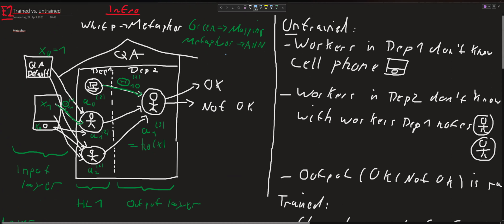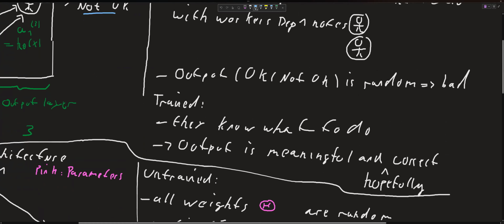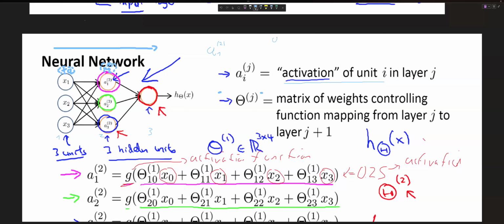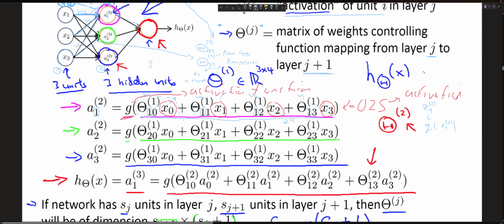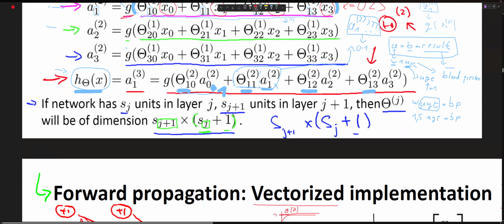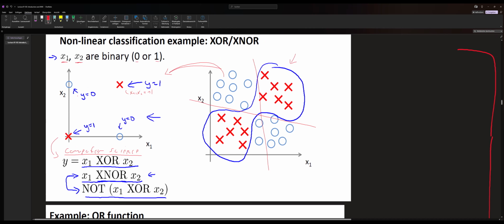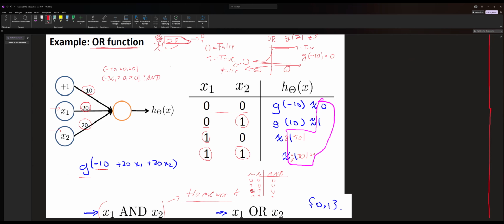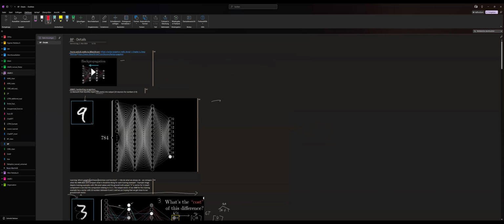Lecture 03 VOD